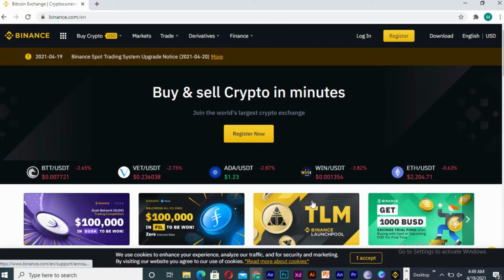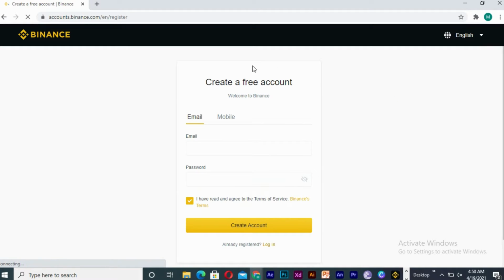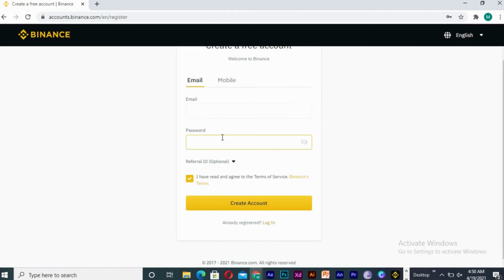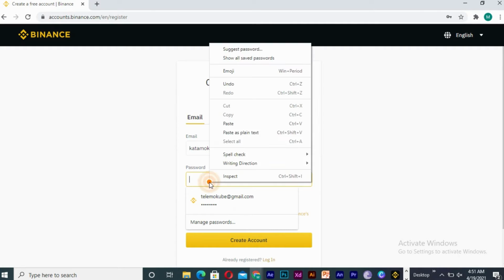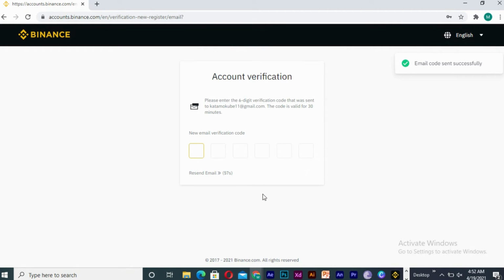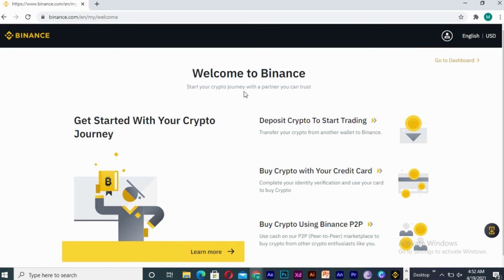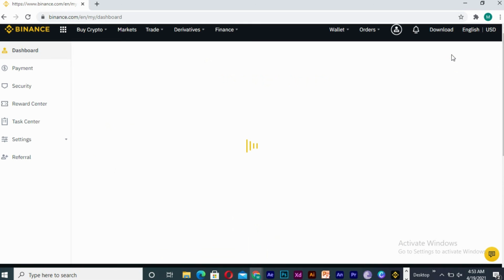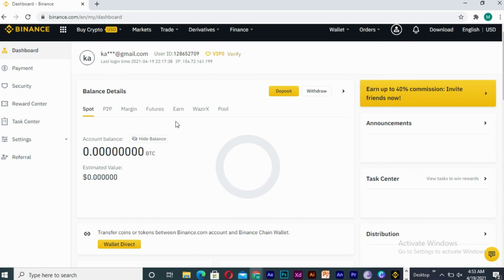How to Create Binance Account / start earning crypto ( 2022)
How to Create Binance Account / start earning
Registration on Binance
Click on “Create an account” located in the middle of the home page or, at the top right hand corner, click on “Register”.
Enter your “Email” and “Password” and tick off “I agree to Binance's Term of Use”.
Now that you are familiarised with the buying/selling platforms of Bitcoin (BTC), Ethereum (ETH) through FIAT currencies, such as Coinbase. (Discover our registration tutorial on Coinbase). It is time to go one step further and discover the altcoins’ world